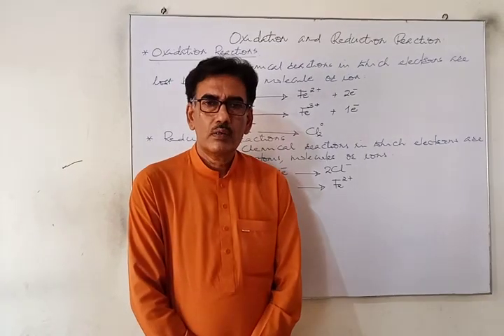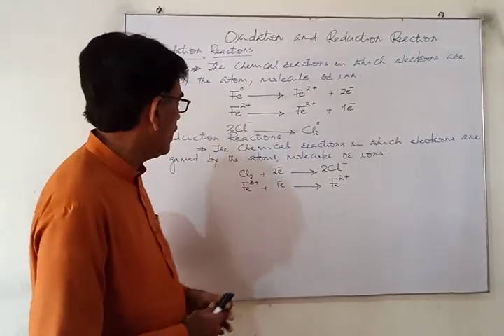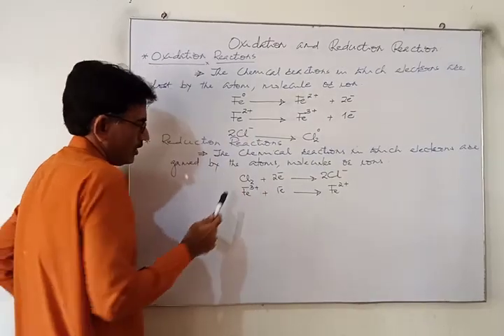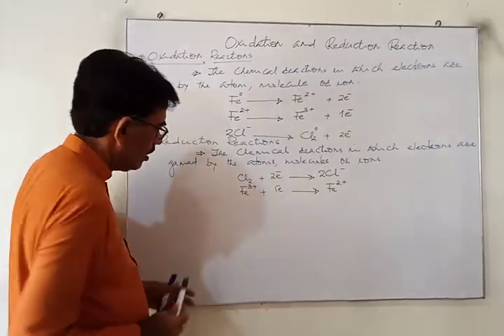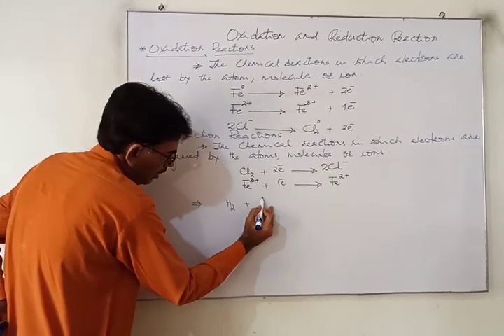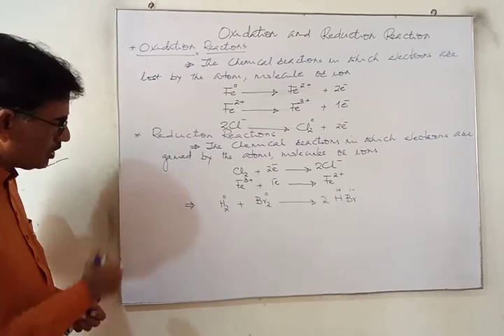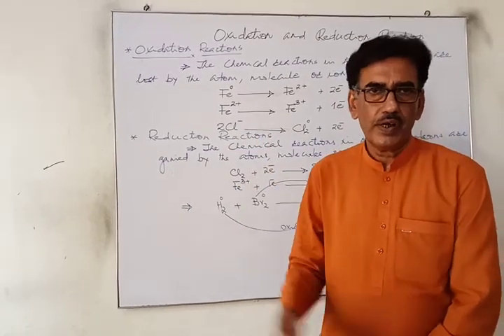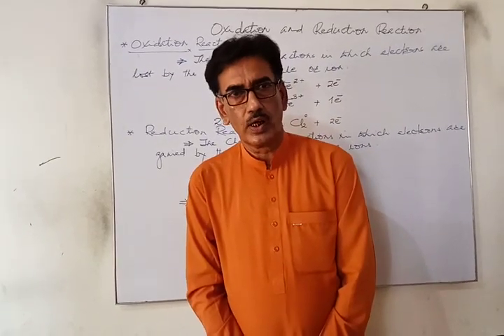XI Chemistry Lecture#01 (Oxidation and reduction reactions) By Prof. Bhawani Shankar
Class: XI
Subject:Chemistry
Lecture: 01
Topic: Oxidation and reduction reactions
By: Prof.Bhawani Shankar Sadique Faquir Govt Boys Degree college Mithi Tharparkar Sindh.